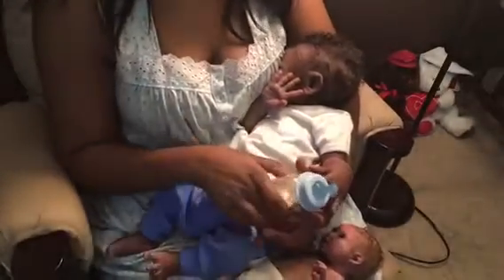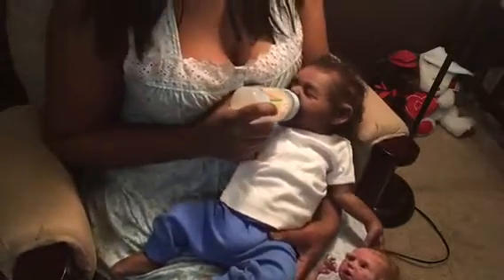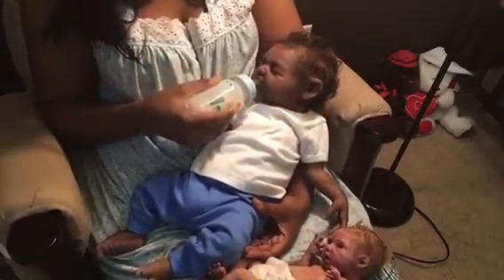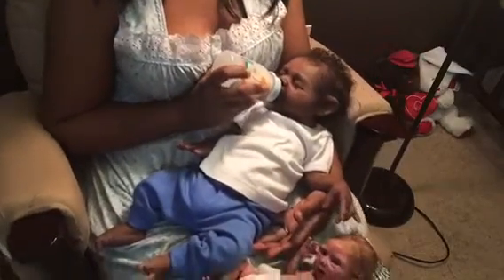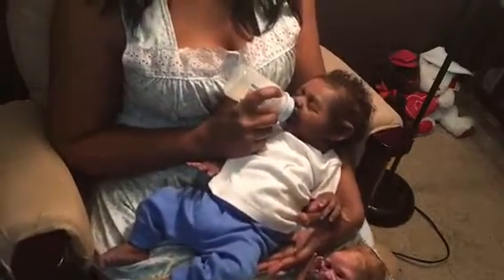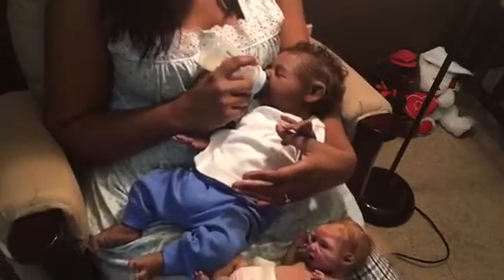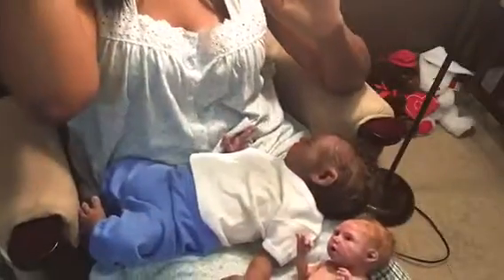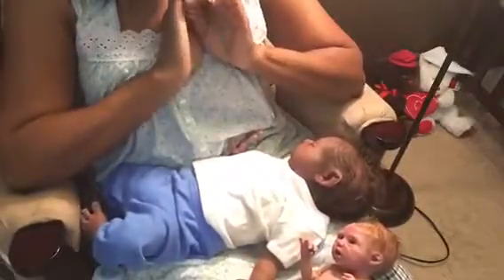What do u think about... (Silicone baby)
Kingston by Claire Taylor
Full body silicone baby